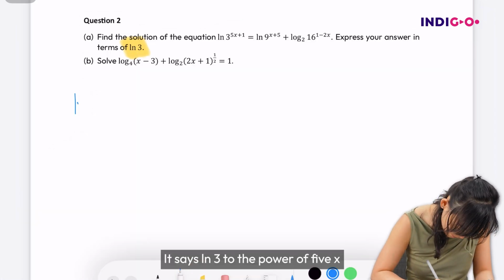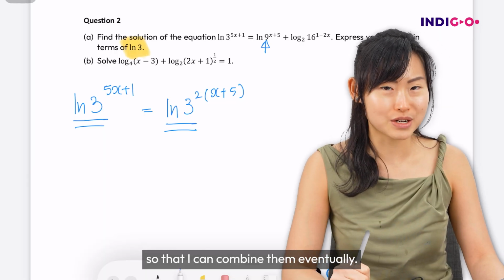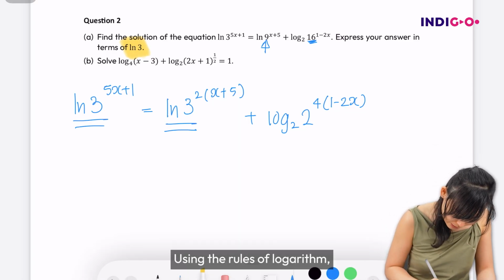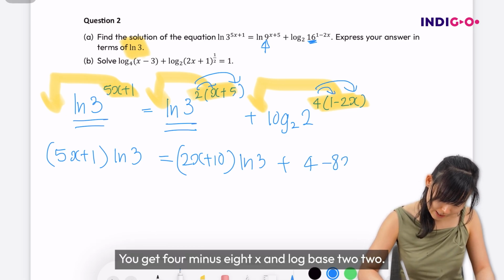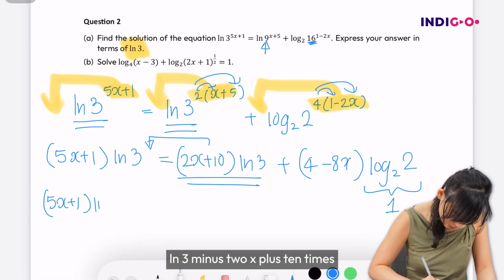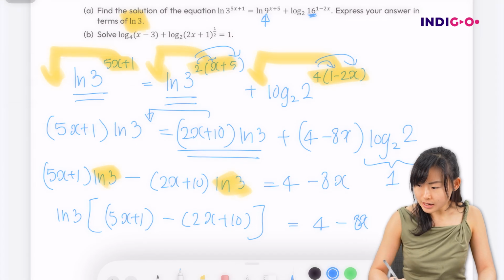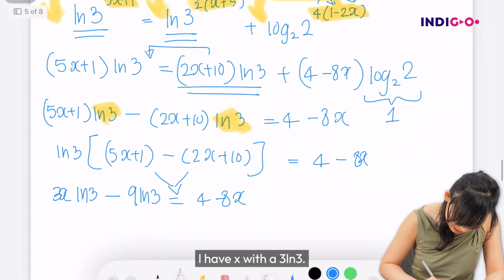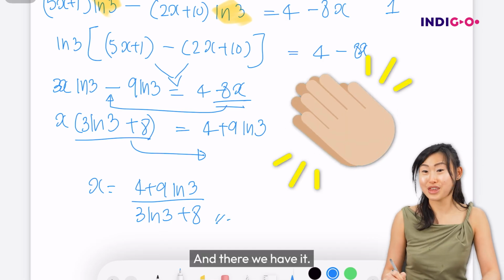Cracking the O-Level Logarithm Question – Part A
Your O-Level Math prep continues with Indigo! 🧠

In Part A, we dive into a classic exam-grade question involving both "ln" and "log"—working through it step-by-step to show you how to apply logarithm laws, handle different bases, and solve equations with confidence. 💡

Join our Dean of Mathematics, Ms. Dilys Han, as she highlights common mistakes, demonstrates how to simplify your working, and equips you with strategies to tackle challenging Logarithm problems. ✨

Watch the video now—and keep sharpening the skills you need to ace your O-Level Math paper! 📺